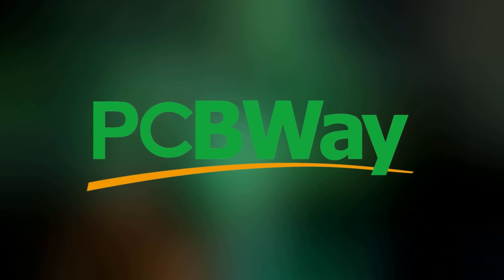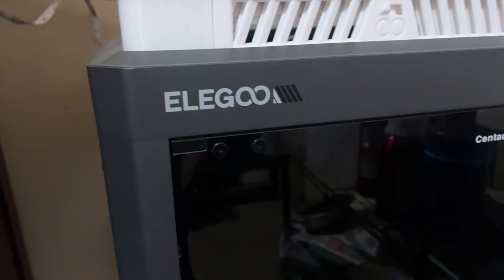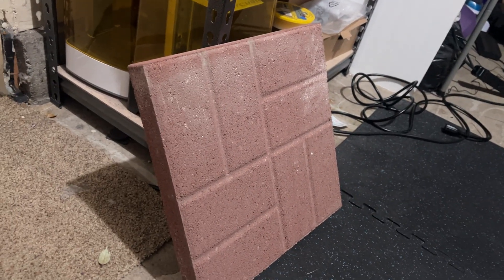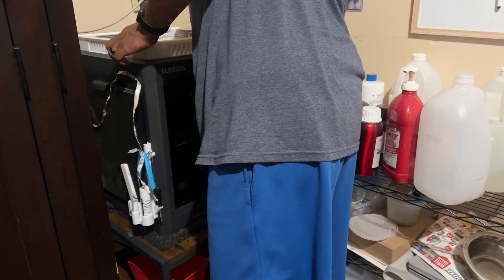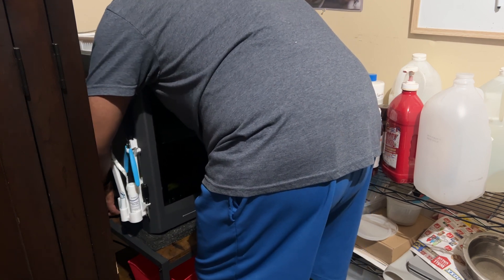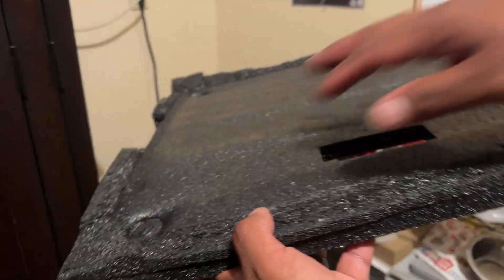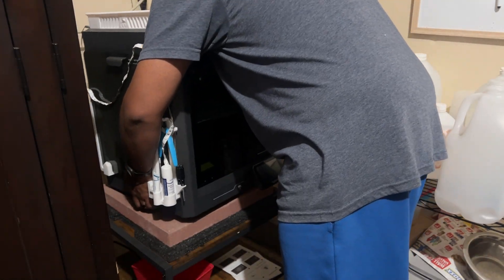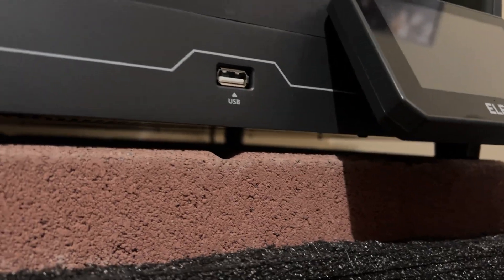How NOT to Stabilize Elegoo Centauri Carbon!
So in my last video I talked about getting my Centauri in the 3rd batch and how I stabilized it with the existing foam from the packaging. I have since learned that this is definitely not the way to go as it can cover the bottom vents and possibly damage components with overheating. This is basically the method I've seen most people do and got it from Uncle Jessy. Let me know how you've stabilized your printer!